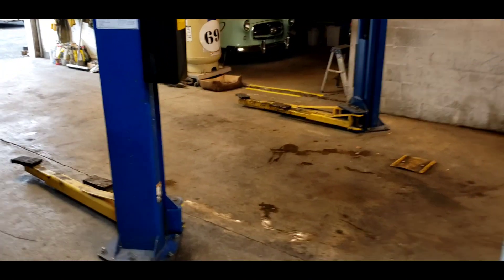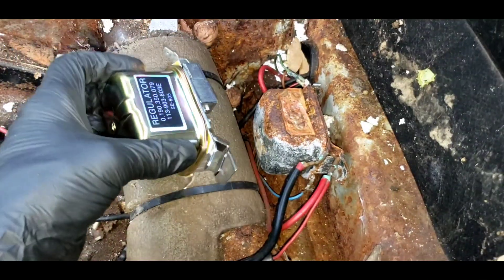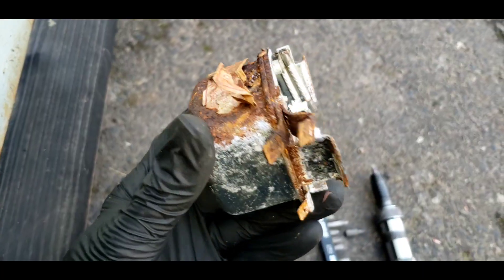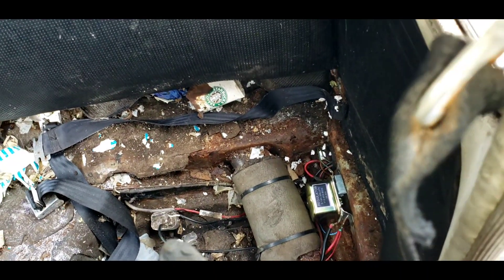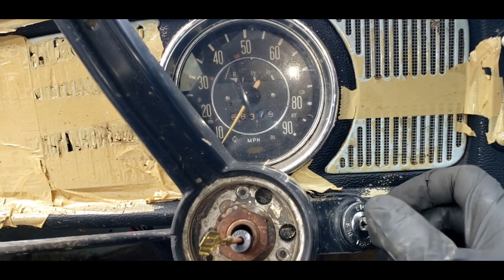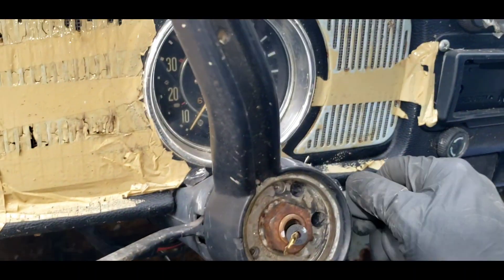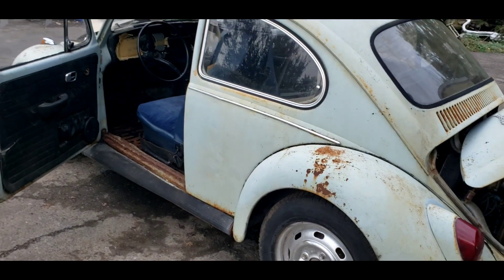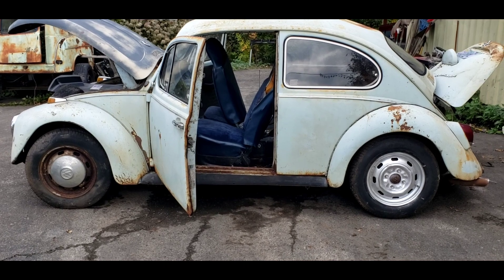Bug of Lost Hope